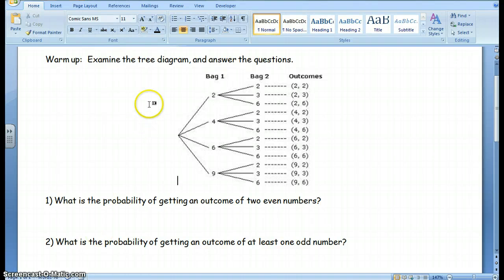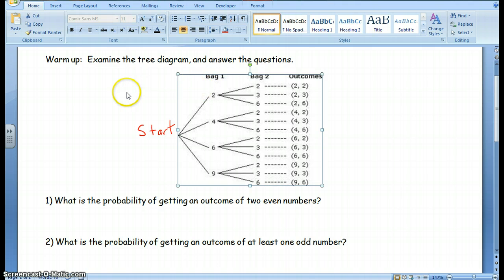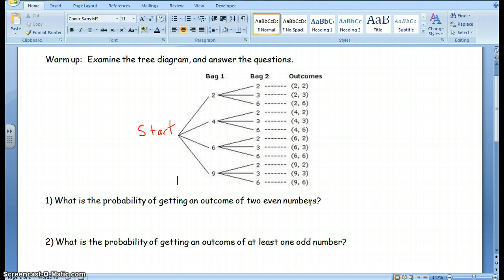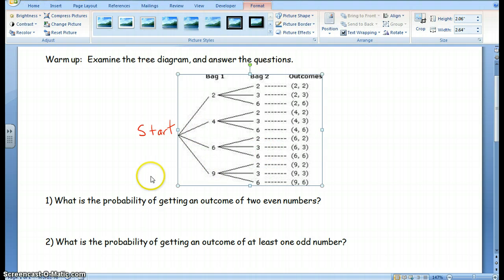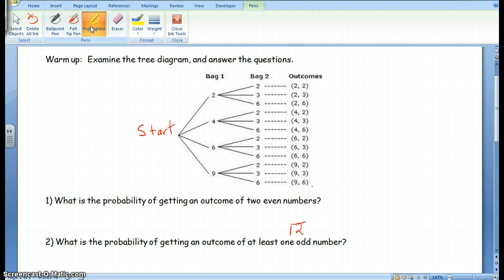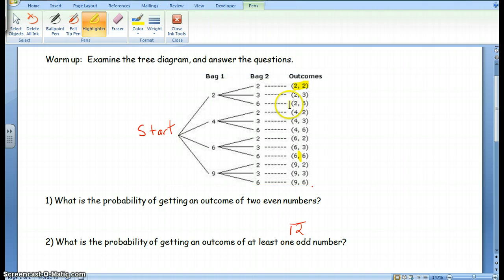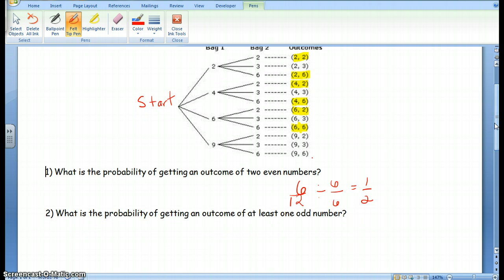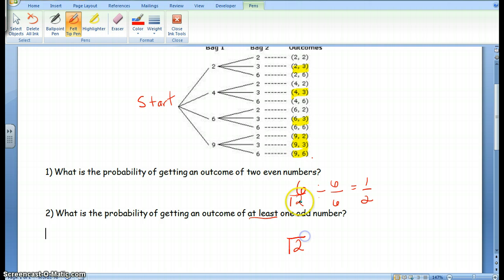Tree Diagram Demo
Demo for PPD